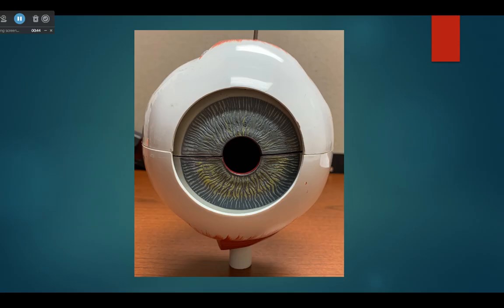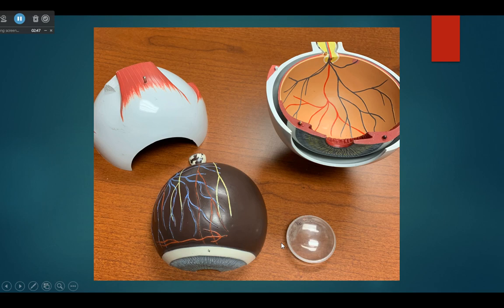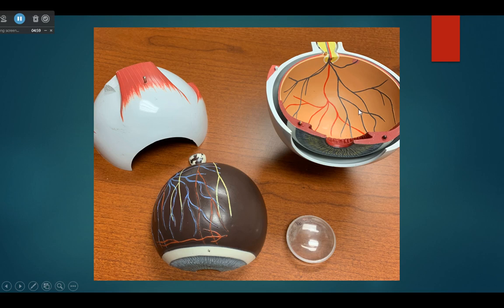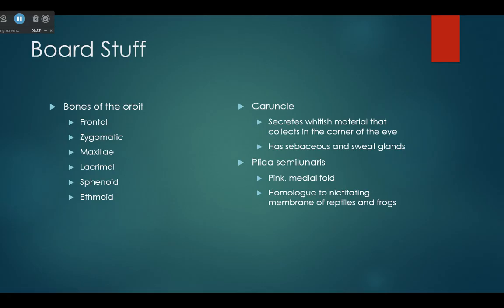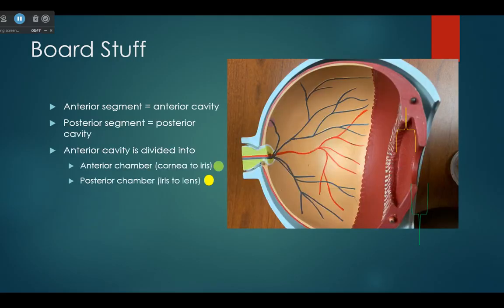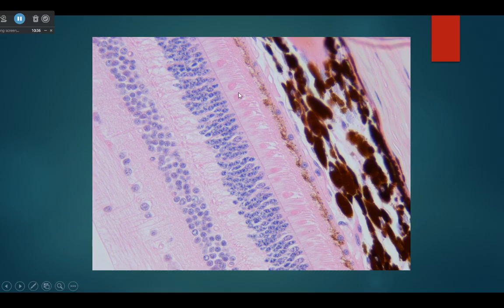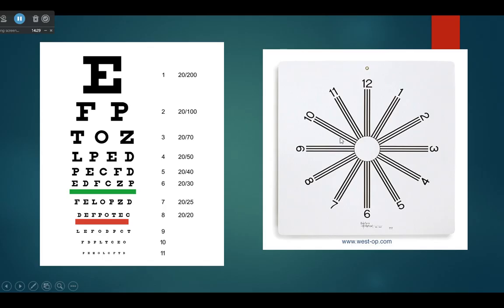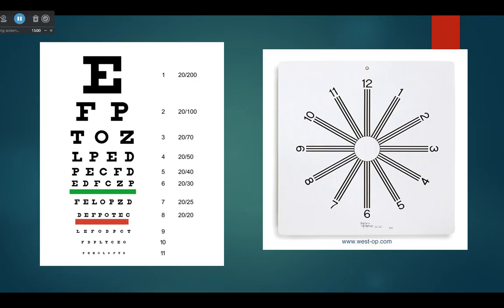Eye Lab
Professor Lamb , eye lab A&P 2